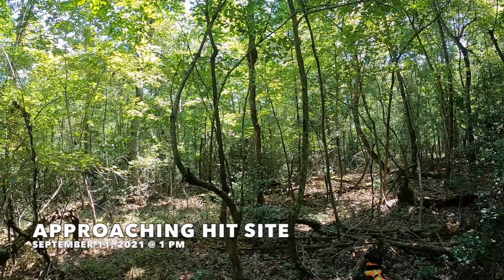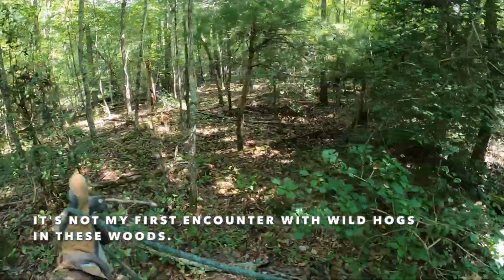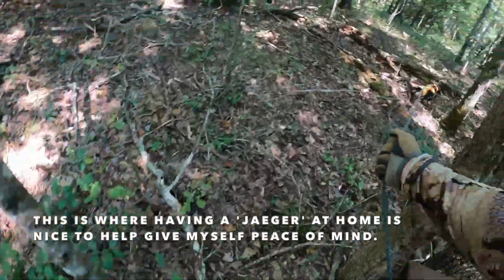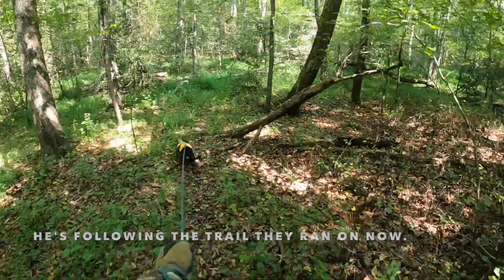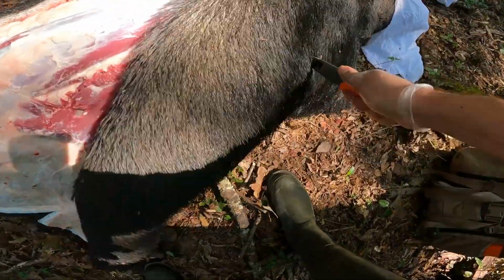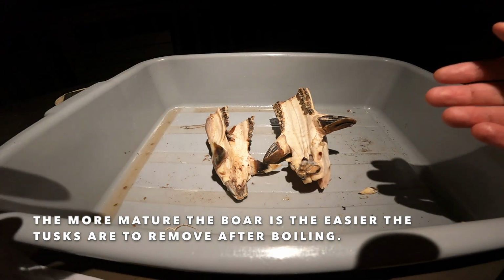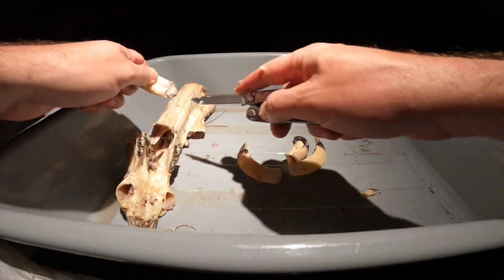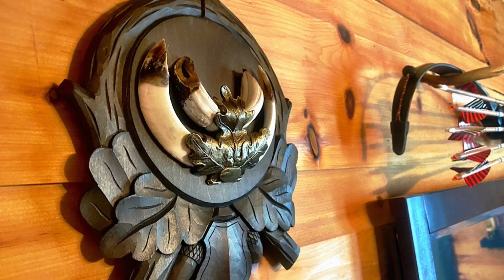JAEGER TRACKS: Wild Boar Track and How To Euro Mount Boar Tusks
Jaeger tracks wild boar, and we take a closer look at How To Euro Mount Wild Boar Tusks.